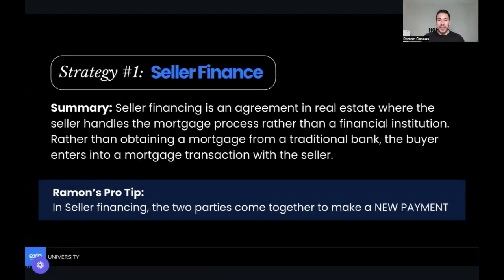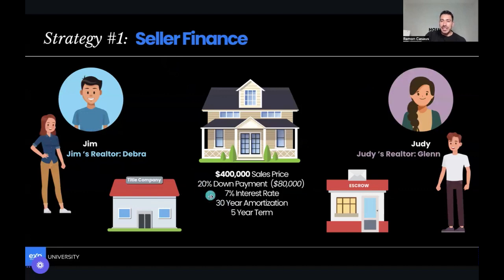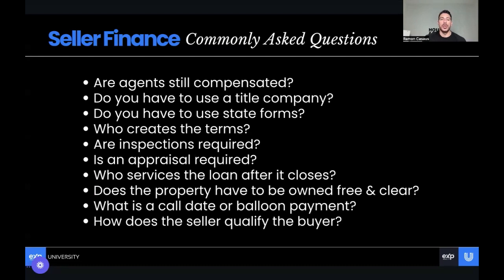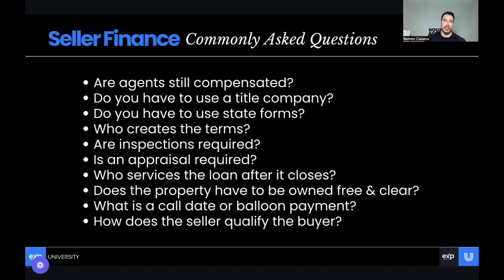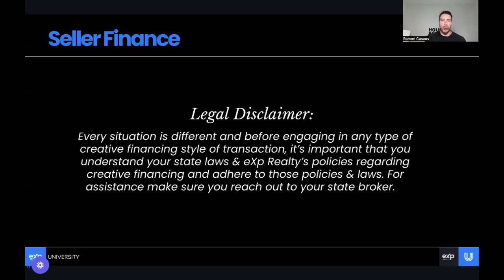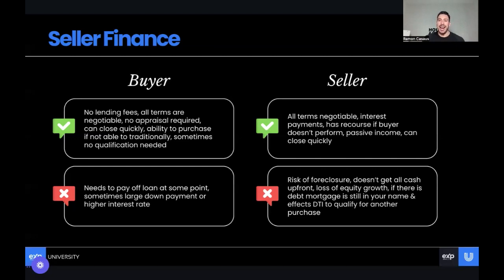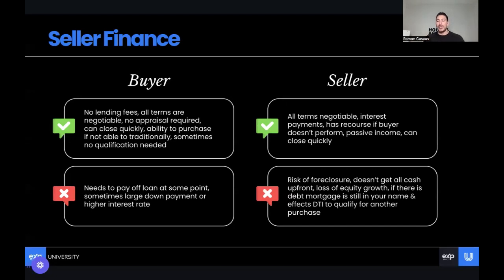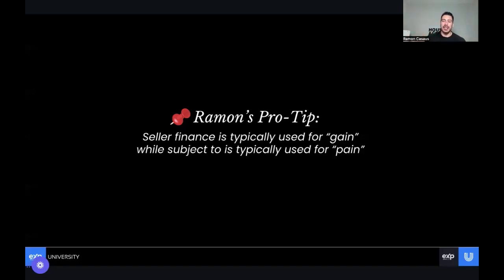Creative Finance 101: Mastering Seller Financing Techniques with Ramon Casaus | Level Up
🚀  Creative Finance 101: Mastering Seller Financing Techniques

Join Ramon Casaus for Part 2 of his educational 3-part series on Creative Finance, where you'll delve into the Seller Financing Strategy. Discover how these transactions work through detailed examples, and gain insights into the advantages and disadvantages for both buyers and sellers. Plus, get answers to frequently asked questions and expert tips from Ramon Casaus to enhance your understanding and application of Seller Financing.

✅ What is Seller Finance?
✅  Pros & Cons for the Buyers & Sellers
✅  FAQs and Pro Tips from Ramon

✏️ Chapters
0:00  What is Seller Finance?
1:00 Transaction Example
6:00 Seller Finance FAQs
12:00 Legal Disclaimer
13:00 Pros & Cons for the Buyer
16:00 Pros & Cons for the Seller
20:00 Ramon’s Pro Tip